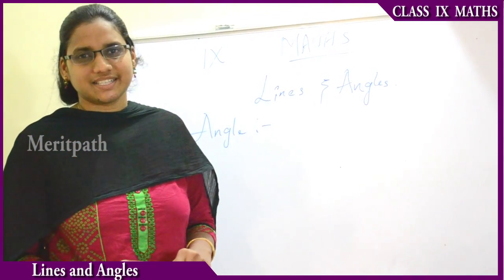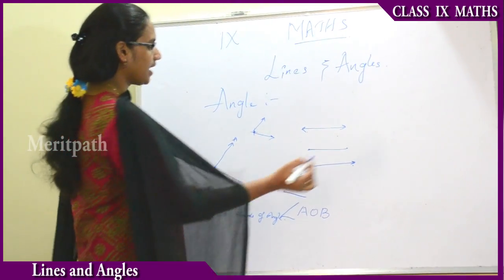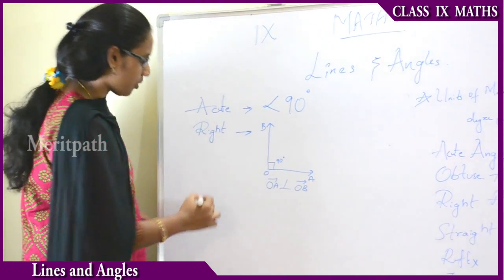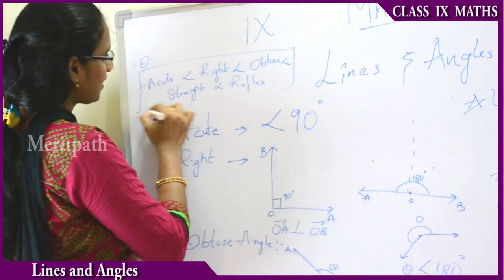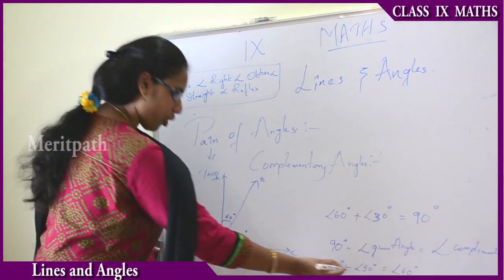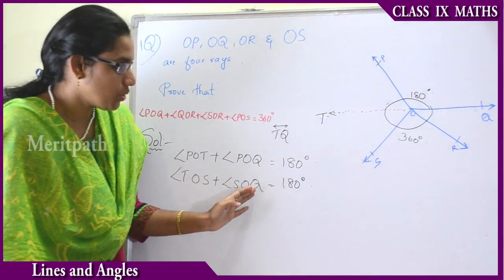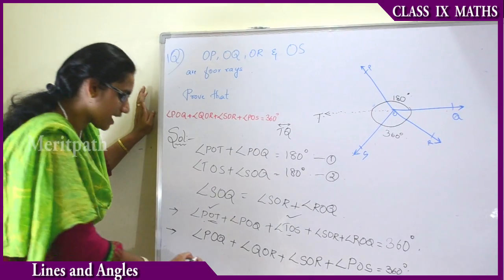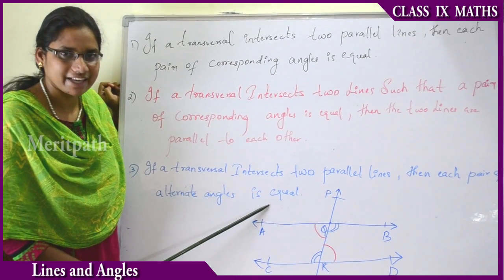7 Class VII Maths CBSE Lines and Angles 1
7 Class VII Maths CBSE Lines and Angles.